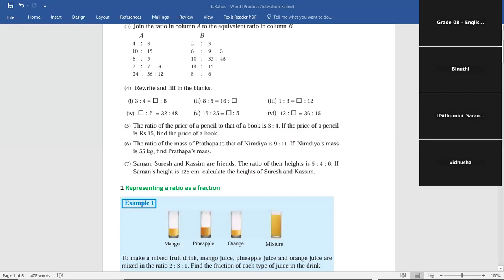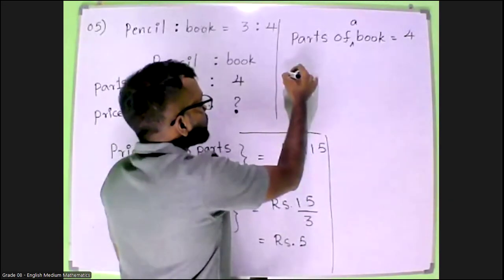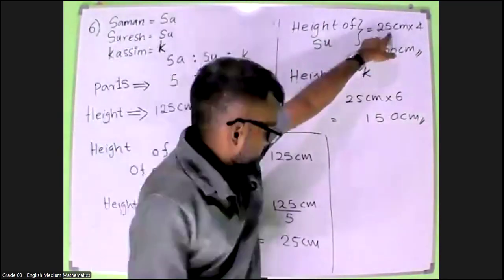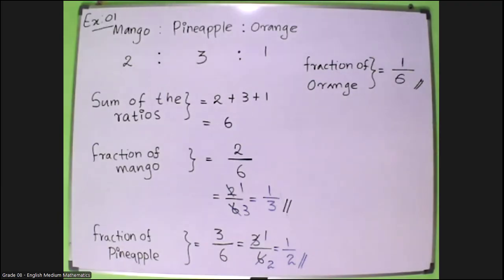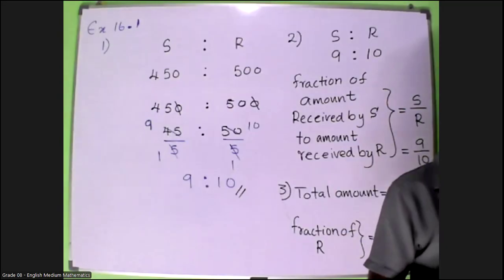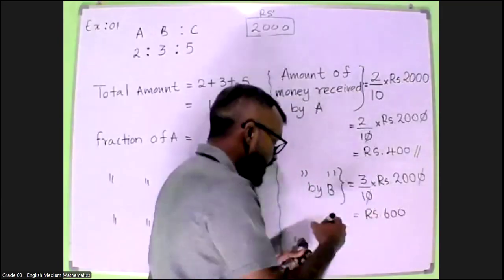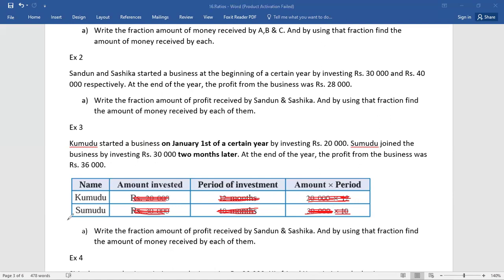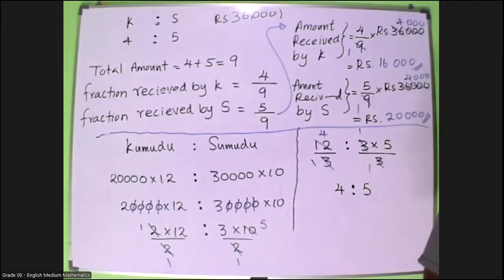Grade 08 - Ratios - Part B | Ratios Made Easy | Don’t FEAR Ratios – Learn Fast and Easy!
Lesson 16 : Ratios - Part B
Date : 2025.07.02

English Medium Mathematics Group Classes Only

📊 Grade 8 Mathematics | Ratios Explained Clearly! 🇱🇰 (English Medium) (Sri Lanka) 🇱🇰
📚 Master Ratios the Easy Way!

Are you a Grade 08 student in Sri Lanka struggling with Ratios? This video is your perfect guide! In clear English and with step-by-step explanations, we’ve broken down the Ratios concepts covered in your school syllabus.

Welcome to English Medium Mathematics with Madusanke — the ultimate math learning channel for Sri Lankan students, dedicated parents, and passionate teachers! 🎓

In this video lesson, we take a deep dive into the essential topic of "Ratios" from the Grade 08 Maths curriculum, packed with clear explanations, step-by-step solutions, and real-world examples.

📘 By watching this lesson, you will learn how to:
✅ Represent a ratio as a fraction
✅ Divide amounts in a given ratio
✅ Share profit when investments differ
  ➤ Same time period
  ➤ Different time periods
✅ Determine and simplify continued ratios
✅ Solve real-life word problems using continued ratios

✨ This video is perfect for:
✔️ Students preparing for term tests & exams
✔️ Parents helping children in English medium maths
✔️ Teachers seeking high-quality local content

🎓 Start mastering Ratios — a key foundation for algebra, finance, and daily life!

📲 WhatsApp for Zoom Classes (Grades 6–10): 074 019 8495
👨‍🏫 Instructor: Madusanke Wijewardana
📍 English Medium | Grade 8 | Sri Lanka Curriculum

🎥 Designed especially for Sri Lankan students (Grade 8 - English Medium)
🧠 Perfect for term test revision, daily study, or exam preparation!
📈 Start improving your marks in Maths today!

🔔 Turn on the bell icon to get updates on new lessons!

Best English Medium Mathematics Class in Sri Lanka
Best Group Classes
Best explanations